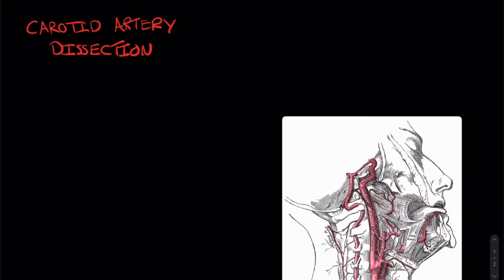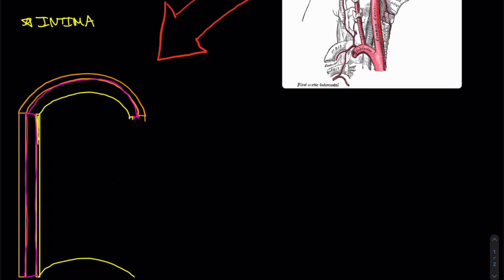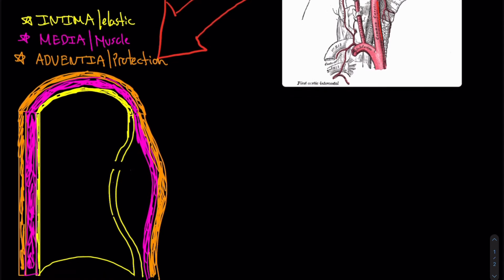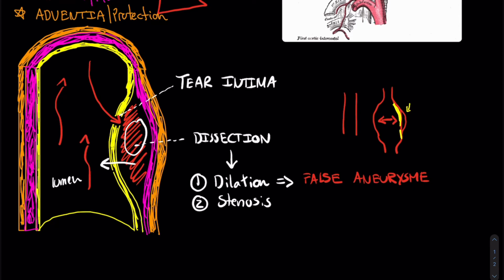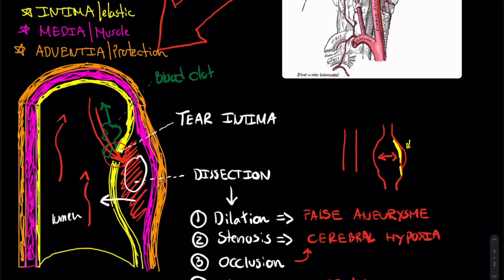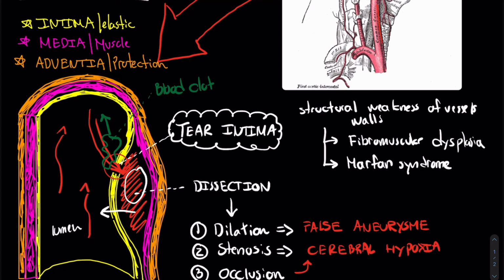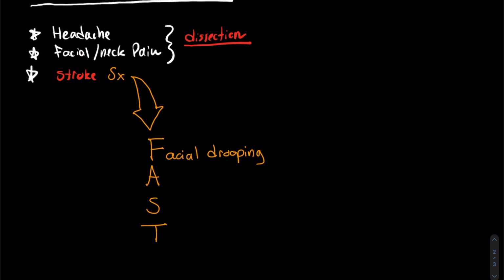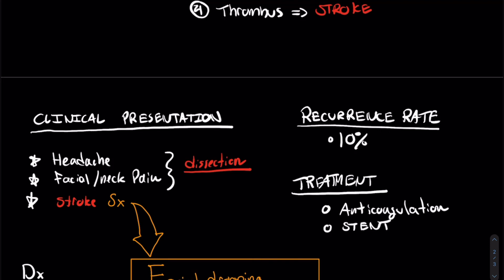Carotid Artery Dissection & Stroke | Pathophysiology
In this video, I discuss one of the most common causes of stroke in young adults, the carotid artery dissection.

Timecodes:

0:00 - intro
1:20 - Artery walls
3:00 - Physiopathology
10:07 - clinical presentation
11:50 - diagnosis, recurrence rate, treatment